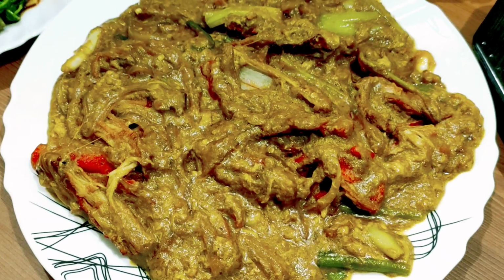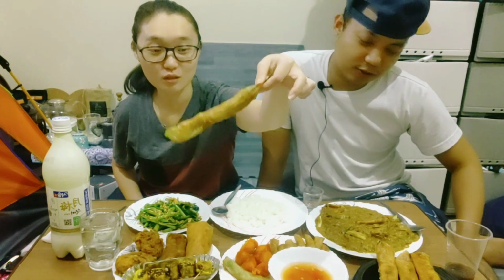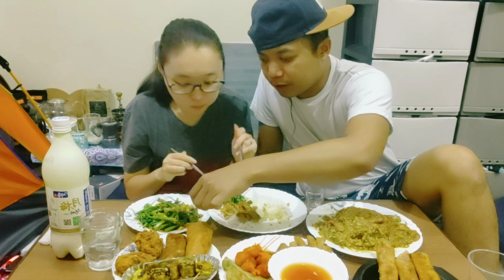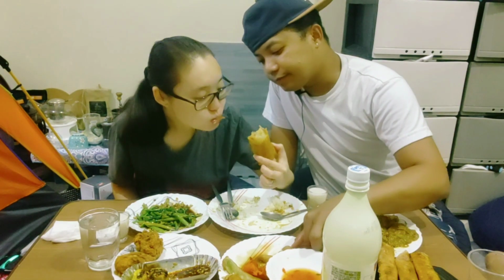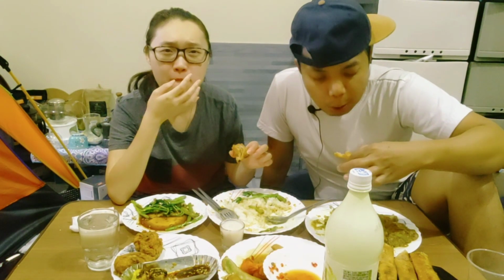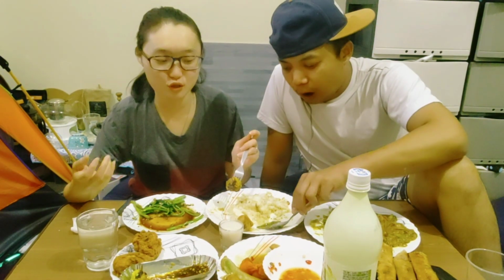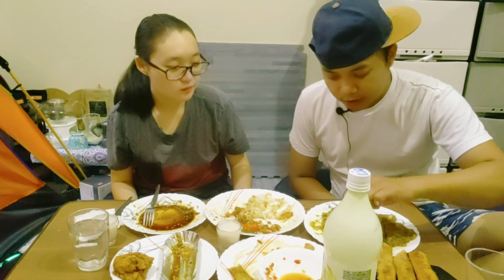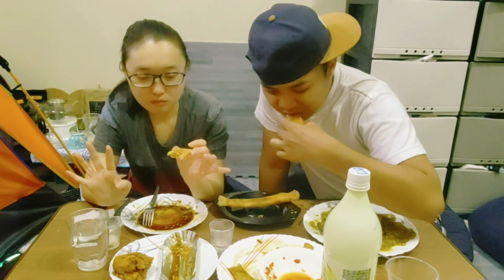MUKBANG Thai Food + Filipino Street Food ! Filipino 1st try Phoo Pad Phong Curry~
Hungry~~ Calling out for MUKBANG!!

Today's meal is Thai food and Filipino Street food~ Yeah !!

We made ourselve Phoo Pad Phong Curry with crab meat and Stir fry Kang Kung with Garlic and Oyster Sauce ! We bought some street food which are Vegetables Lumpia, Shanghai Lumpia, Sio Mai, Dynamite cheese and chilli, Fried Chicken and of course, dessert which is Turon!